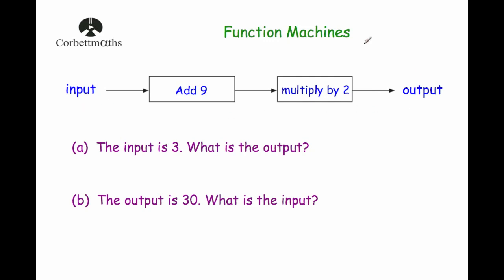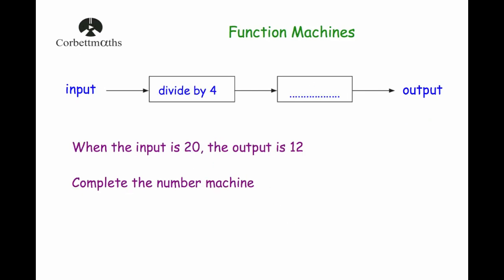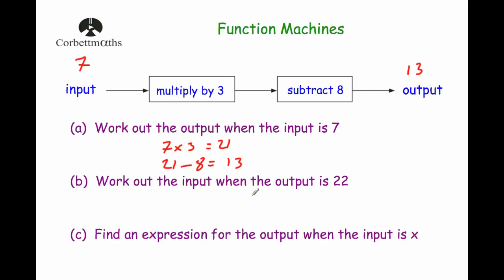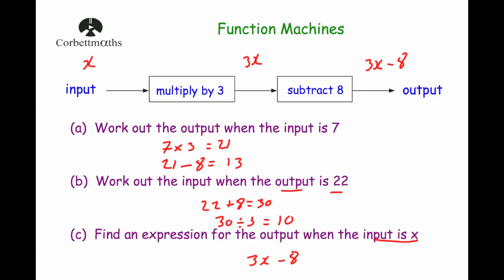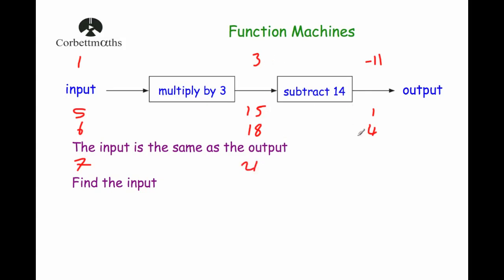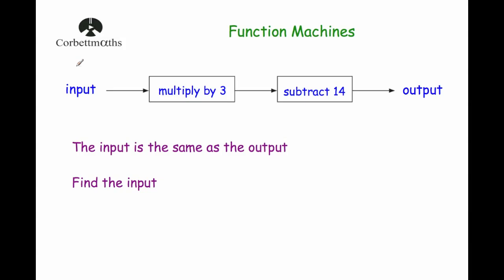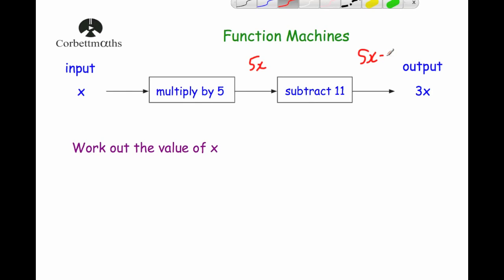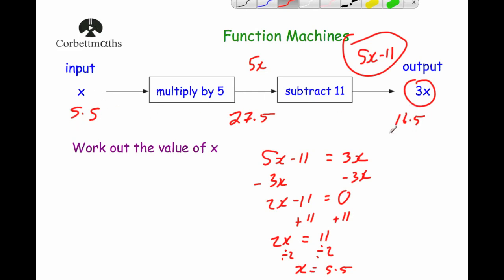Function Machines - Corbettmaths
This video goes through 5 typical GCSE style questions on Number/Function Machines. It builds up to those that involve algebraic expressions or equations